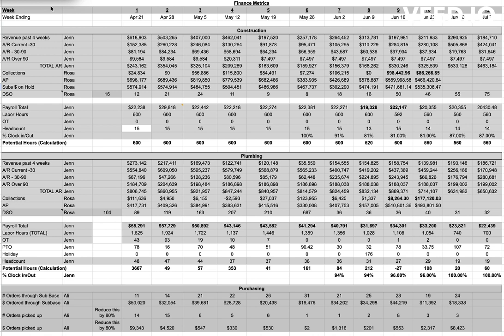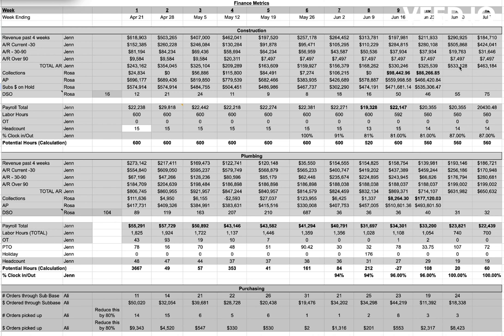ACCOUNTING METRICS PART 1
If you are a business owner who needs to create consistency and control in your business financials, watch this video for a REAL LIFE business example of how I use this 12 Week Finance Metric Sheet. This is PART 1 of 2 on how this sheet works. I go through real numbers on Payroll, Accounts Receivable, Accounts Payable, Collections and More.

If you want to purchase the Metric Sheet, it is listed for sale